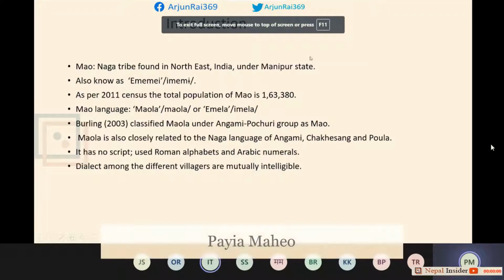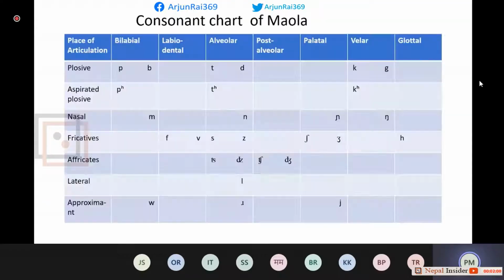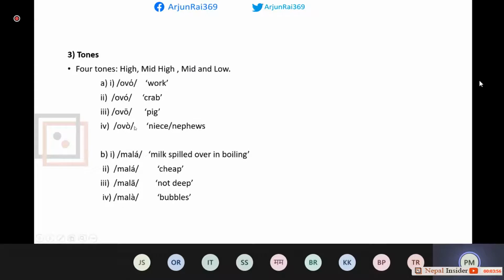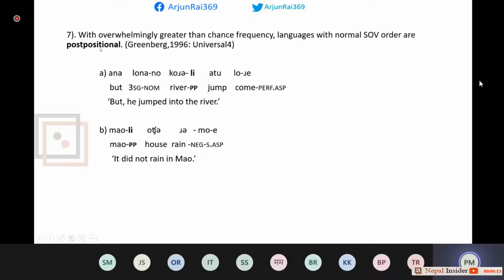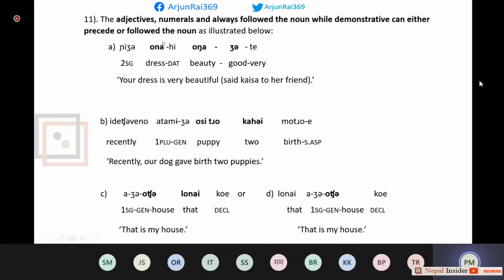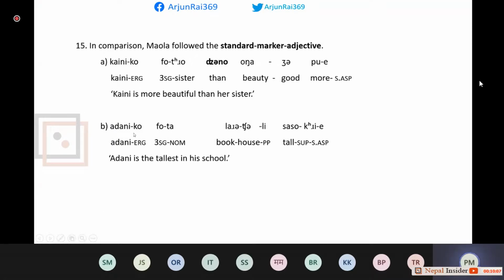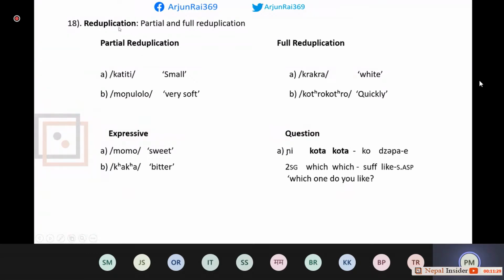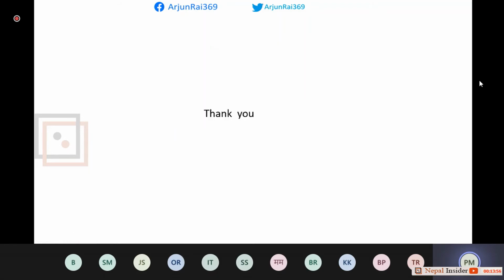Payia Maheo | Typological characteristics of Maola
This paper was presented on 41st annual conference of Linguistic Society of Nepal, (26-27 November, 2020)

This video is not published.